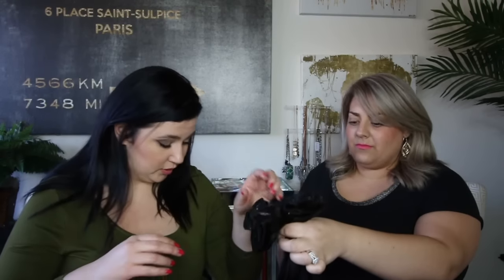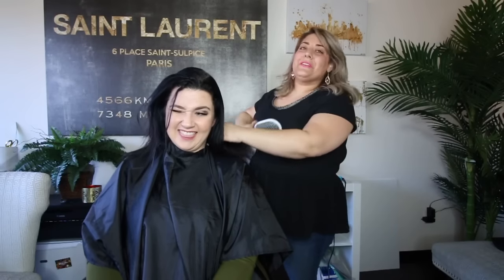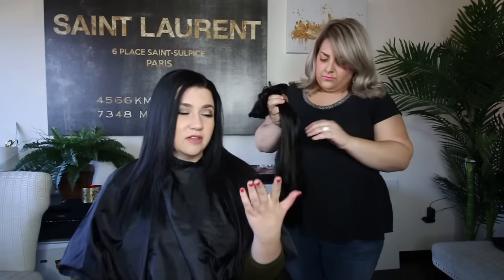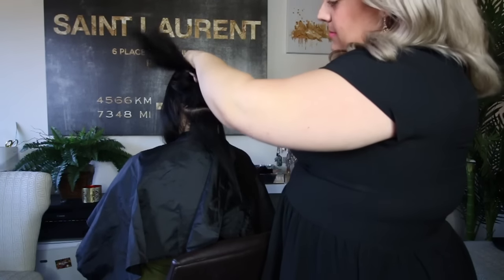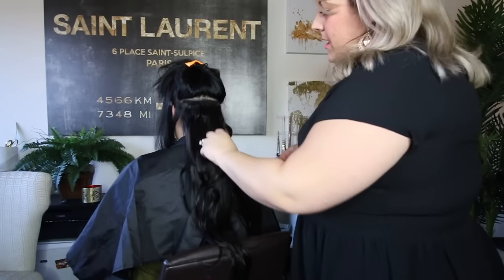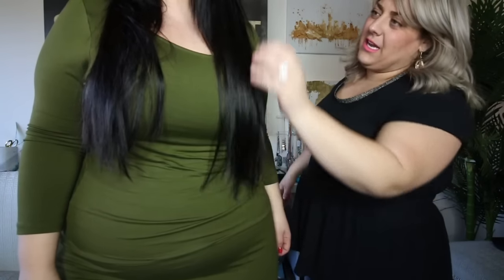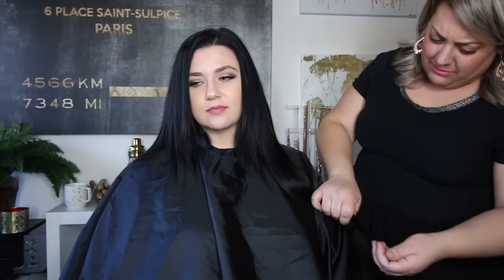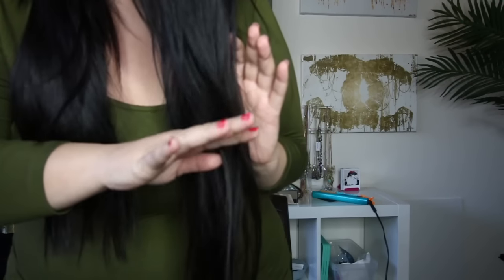HOW TO WEAR EXTENSIONS | Irresistible Me Clip-In Hair Extensions Review & Demo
MY CLOTHING LINE, ASTRA - LAUNCHED JUNE 2017

A super huge thanks to Ali for stopping by and working with me on this!

Sometimes I receive free products to try from brands, but more often than not, I purchase products to review myself. If you do decide to click on these links, thank you so very much for supporting me and the content I create.

YSL Large Painting, 60x40
Small Gold Chanel Inspired Painting
Small NYC Painting
Acrylic Table
Faux Tree
Jeff Koontz Inspired Balloon Dog Statue